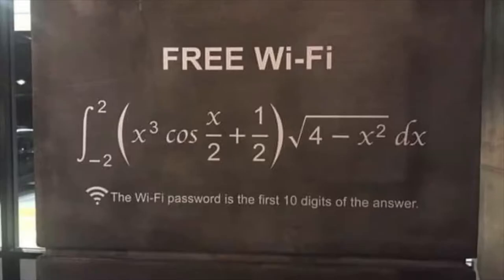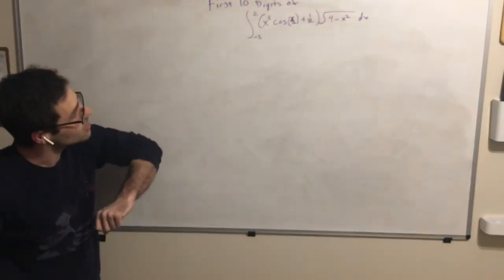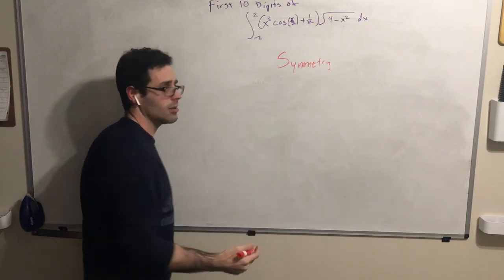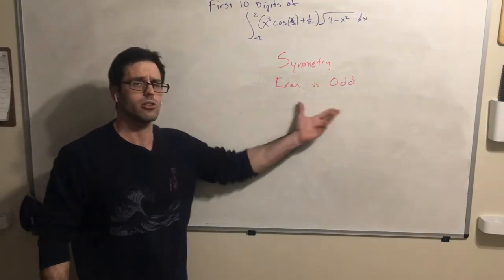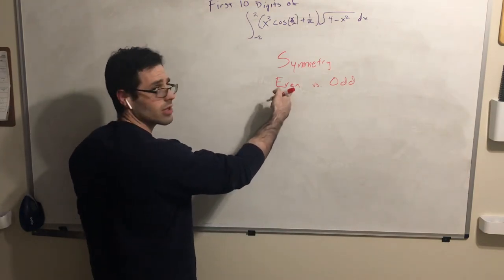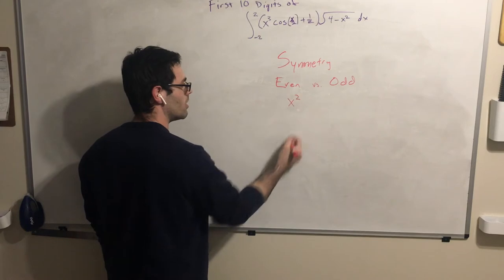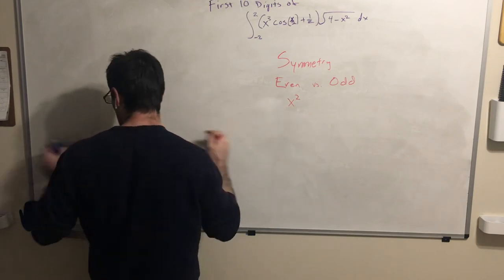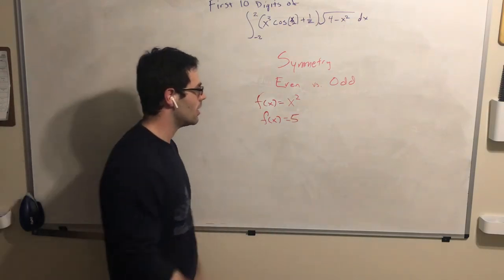WiFi Integral (with extended solution and instruction)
This video explains an approach to take with a problem found in a common meme. We need to get a WiFi password from a hairy integral!